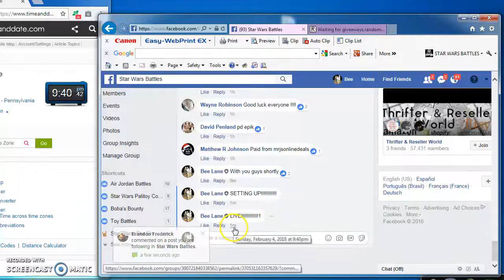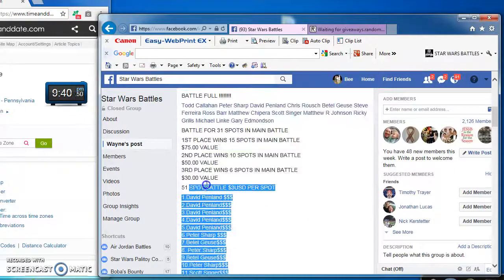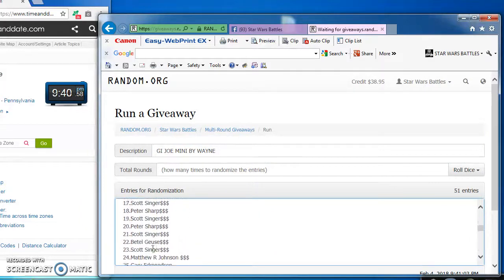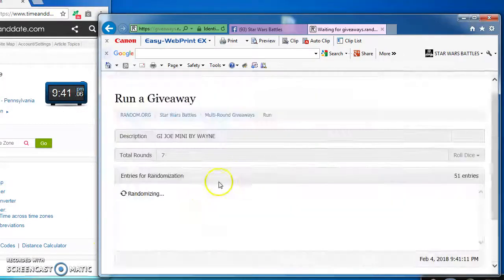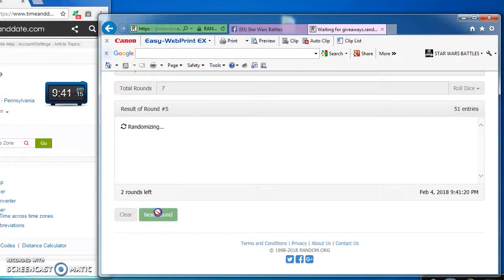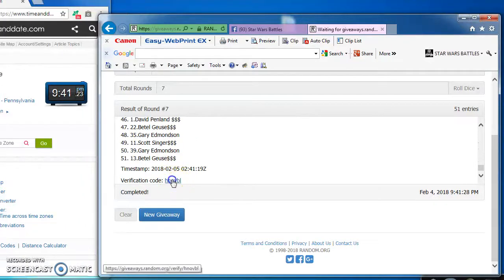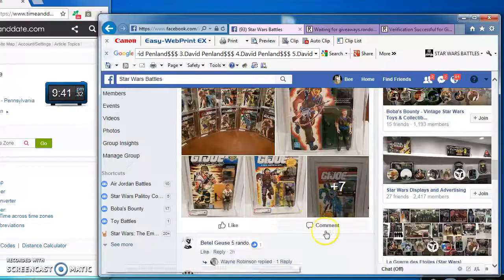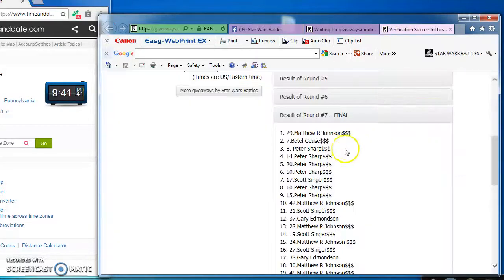GI JOE BATTLE BY WAYNE